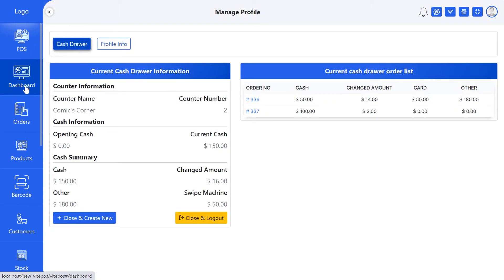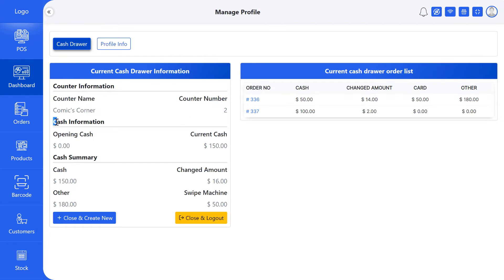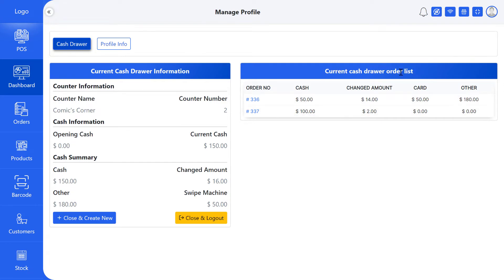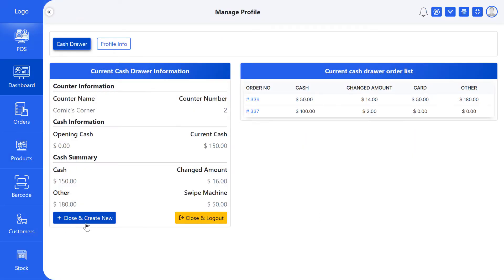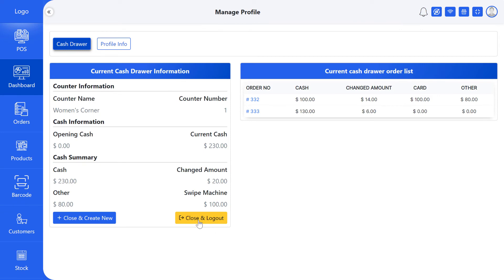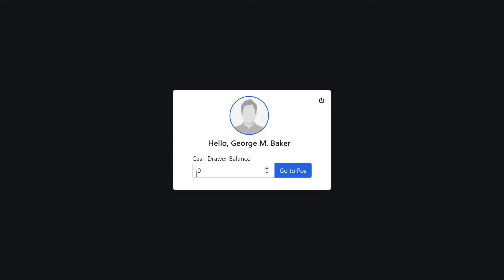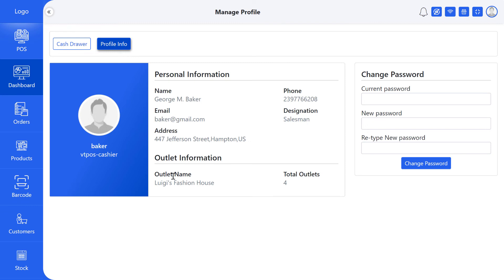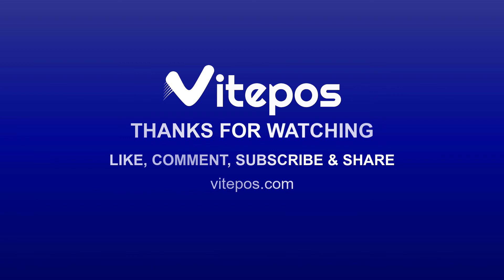Vitepos - Dashboard ( Cash Drawer, Profile, Password Change)